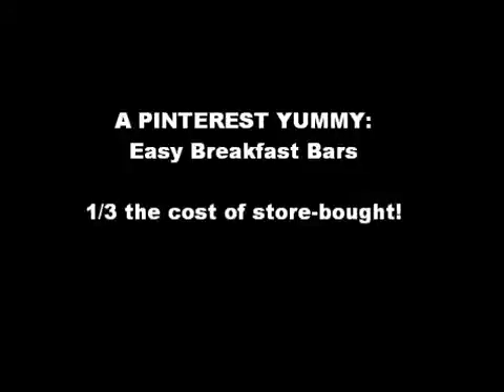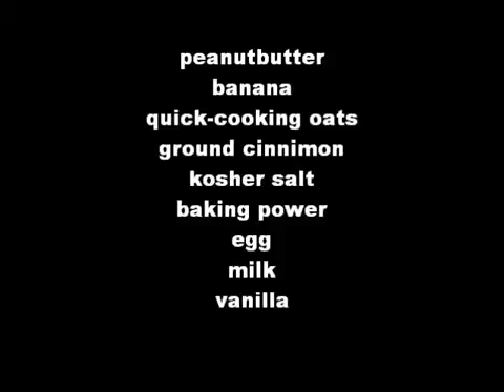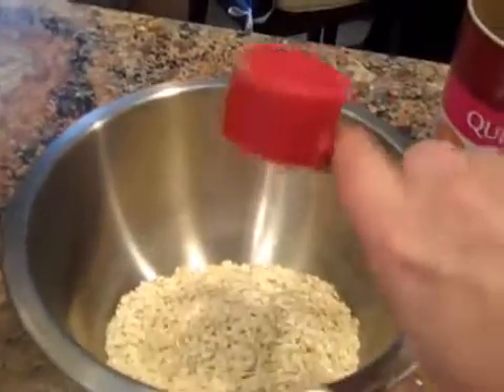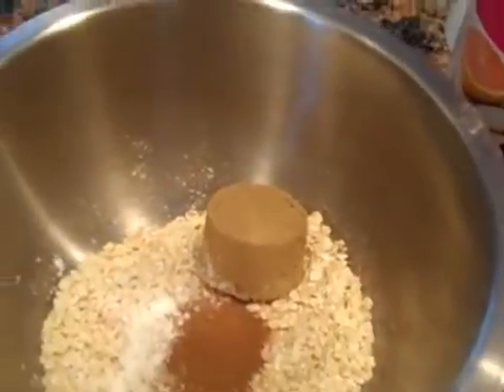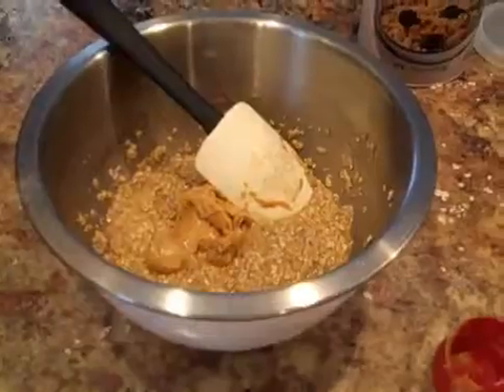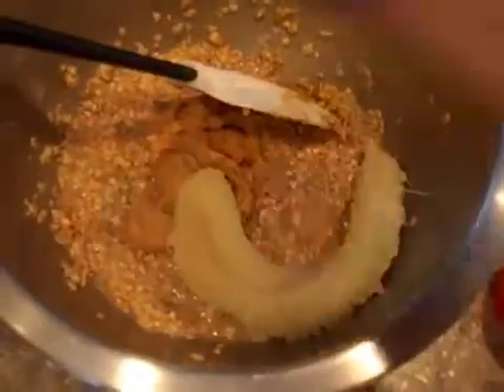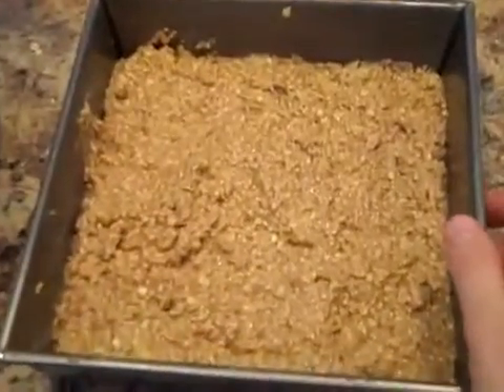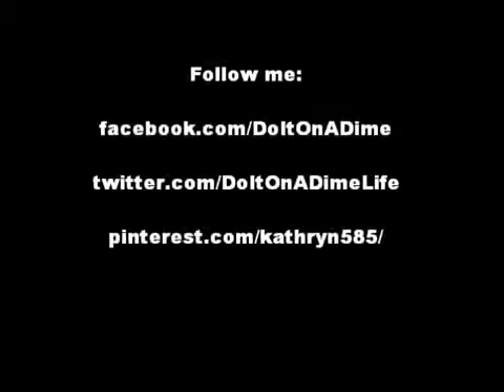Easy breakfast bars!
Good and good for you.  :)